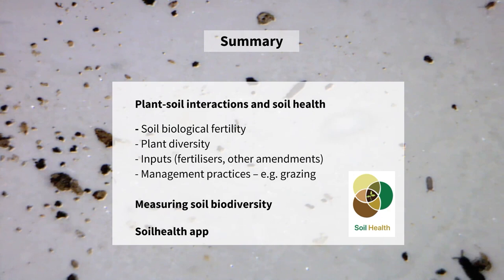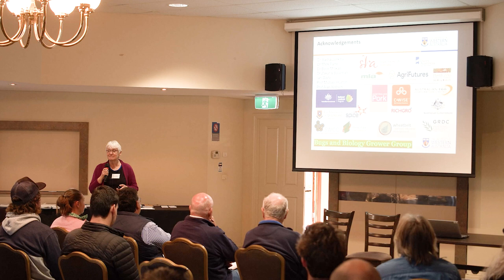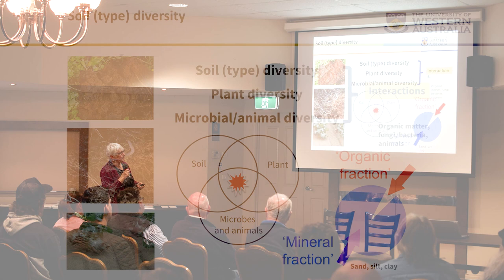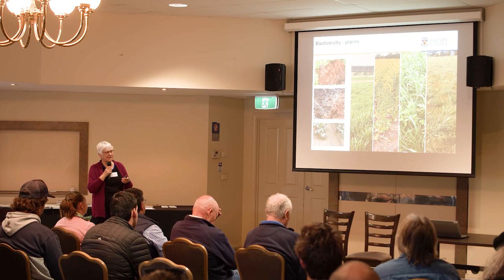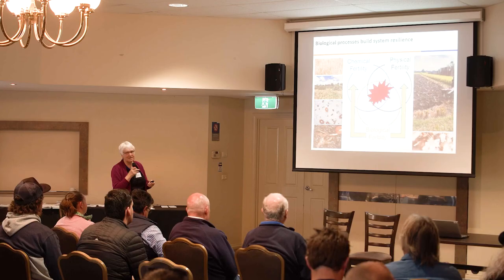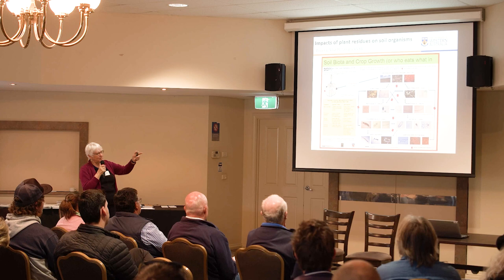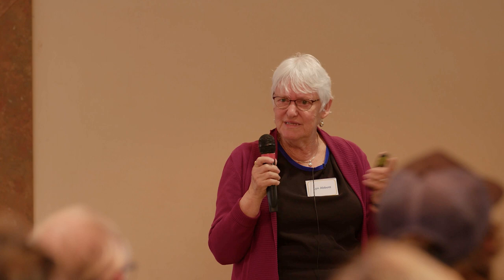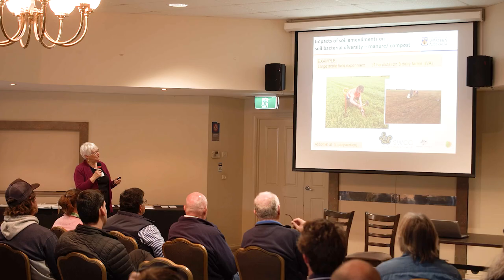Lyn Abbott presents at the Soil Biology Forum in Clare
Lyn is Emeritus Professor at the University of Western Australia. She developed the term ‘soil biological fertility’ and explains how this is interwoven in chemical fertility and physical fertility of soil.